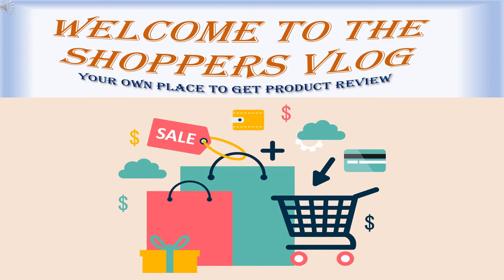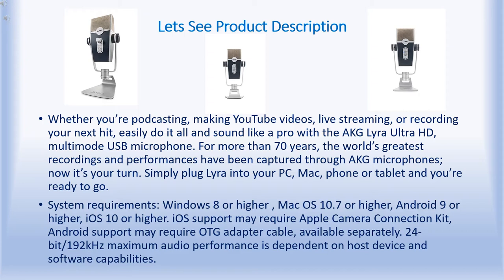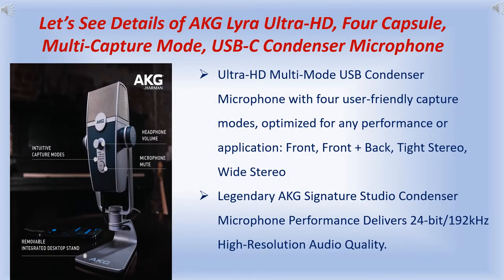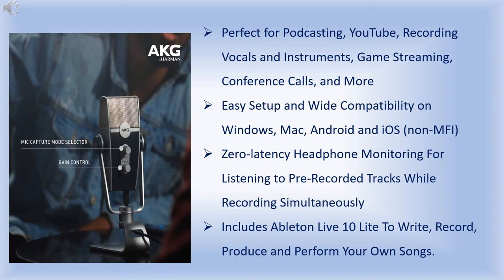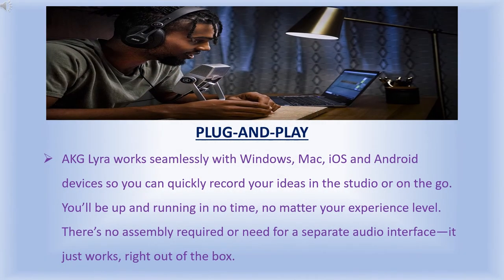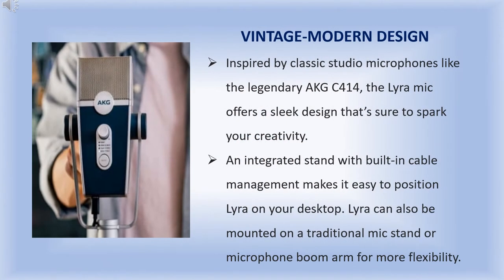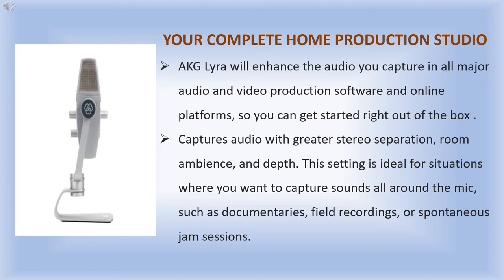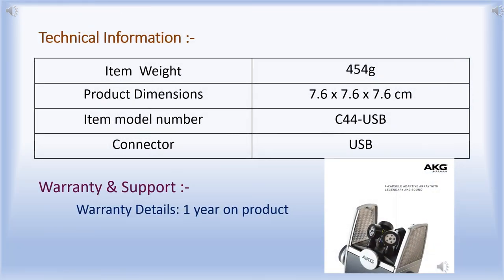AKG Lyra Ultra-HD, Four Capsule, Multi-Capture Mode, USB-C Condenser Microphone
Product description
Whether you’re podcasting, making YouTube videos, live streaming, or recording your next hit, easily do it all and sound like a pro with the AKG Lyra Ultra HD, multimode USB microphone. For more than 70 years, the world’s greatest recordings and performances have been captured through AKG microphones; now it’s your turn. Simply plug Lyra into your PC, Mac, phone or tablet and you’re ready to go. System requirements: Windows 8 or higher , Mac OS 10.7 or higher, Android 9 or higher, iOS 10 or higher. iOS support may require Apple Camera Connection Kit, Android support may require OTG adapter cable, available separately. 24-bit/192kHz maximum audio performance is dependent on host device and software capabilities.